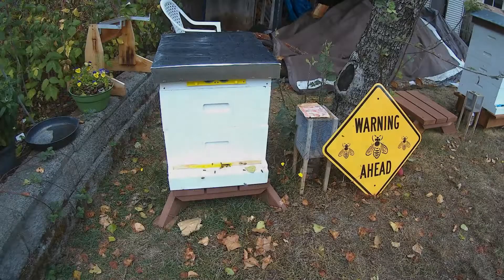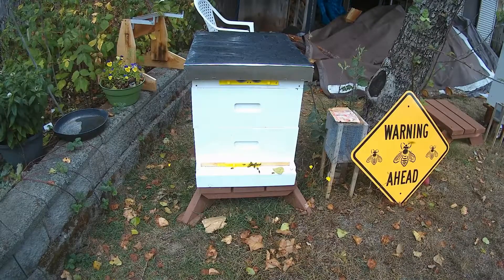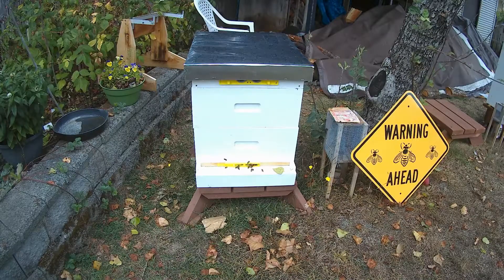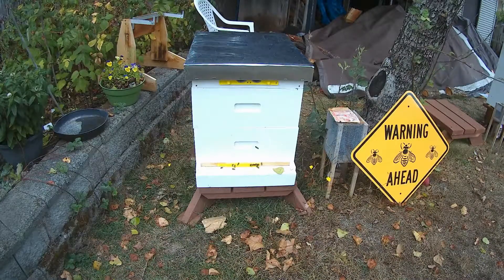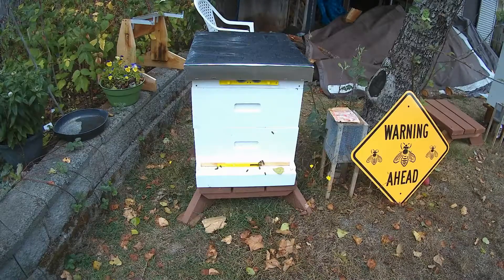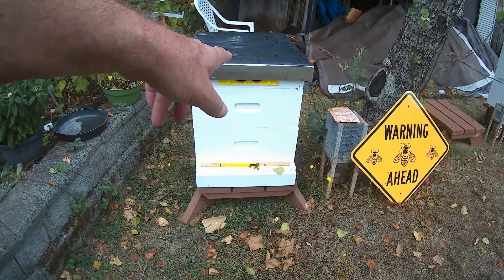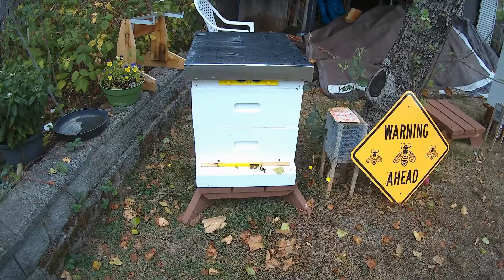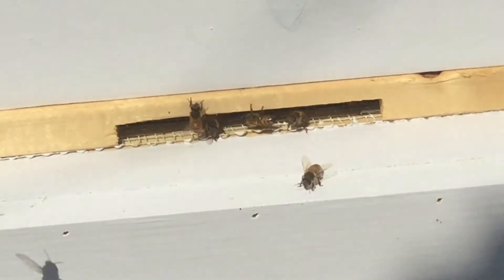G&H HOney Bees - Beekeeping series - Sept 1/19 Hive 4 update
A quick video describing what I did to help boost the hive for winter.

- Why we combined the two small hives